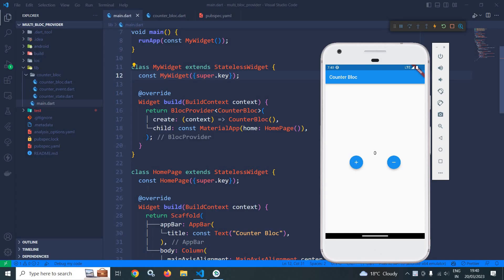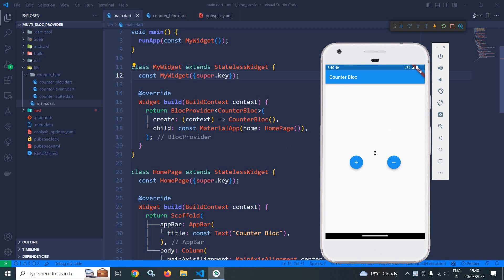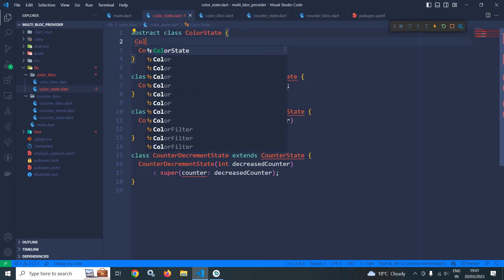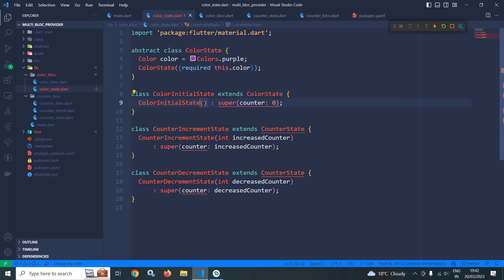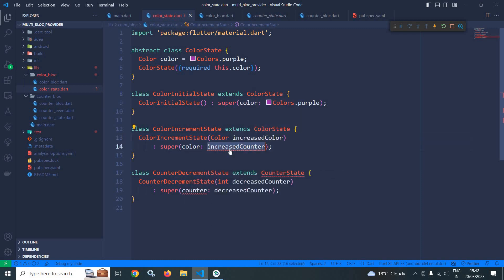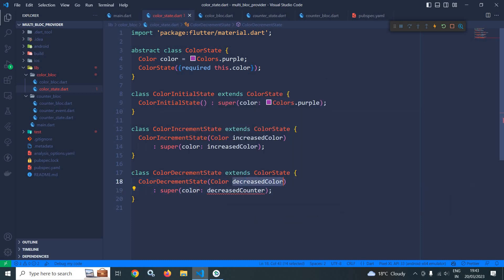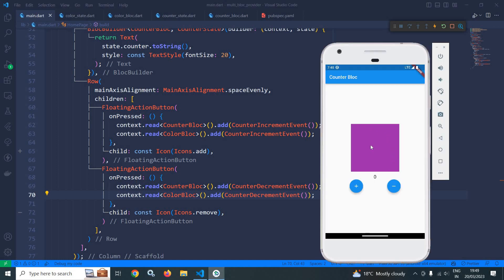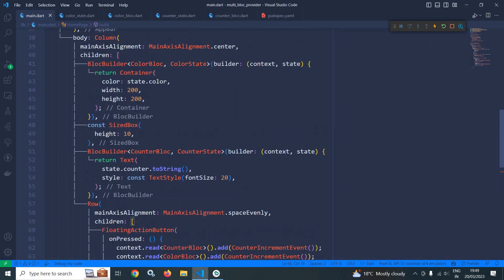#7 || Multi Bloc Provider || Flutter Bloc Tutorial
In this video I have discussed about Multi Bloc Provider.